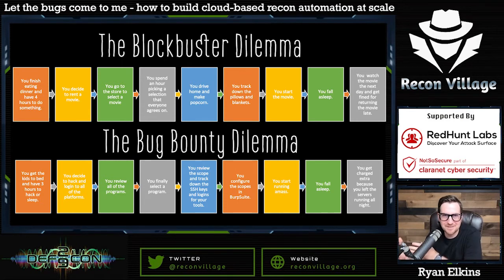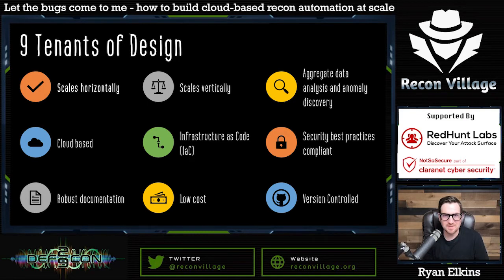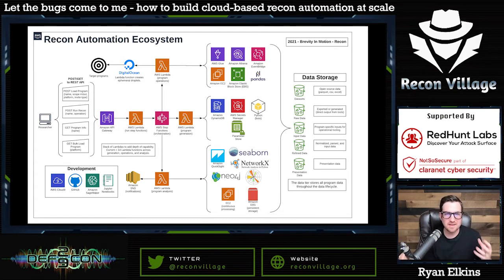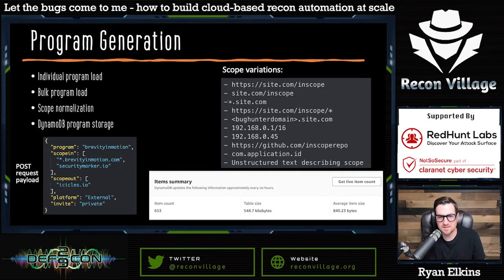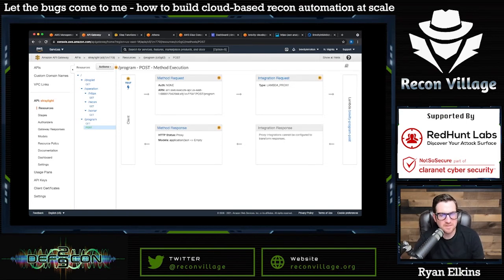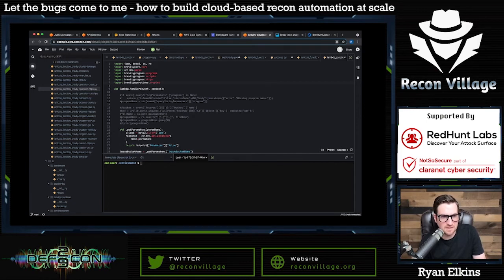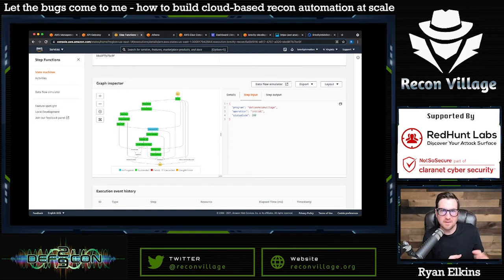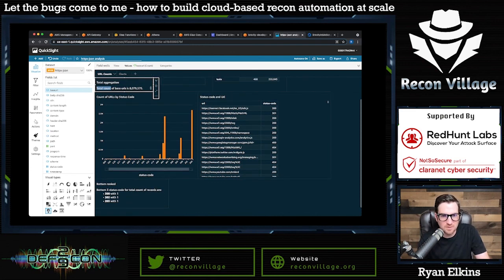How to Build Cloud-Based Recon Automation at Scale - Ryan Elkins - Recon Village @DEFCON 29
Have you wanted to increase automation within your recon workflows but not sure where to begin? How do you aggregate thousands of script output files, compile them into datasets, and display the information as actionable, normalized intelligence? Instead of sleeping, I spent the past year building a cloud-powered, fully automated recon ecosystem. With a year of failures, lessons learned, redesigns, and eventual success, I am excited to share the designs, accelerators, code, and strategies for a usable automation ecosystem that can scale across every bug bounty program. Although the use cases are tailored to bug bounty; the principles, strategies, and foundational code can be leveraged to support pentesting, OSINT, attack surface discovery, as well as improving internal security capabilities. This talk will provide walkthroughs, share lessons learned, strategies on tool chaining, scripts to normalize output from common tools, and the starter code which was the most challenging and tedious component for getting started. Detailed blog posts, architecture designs, and a Github repository of accelerator code will be provided to supplement the talk.